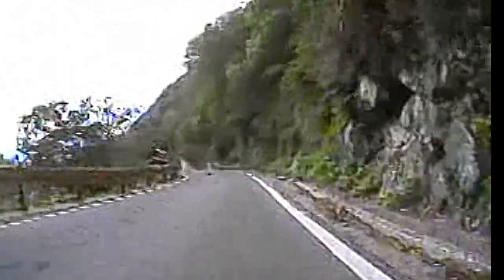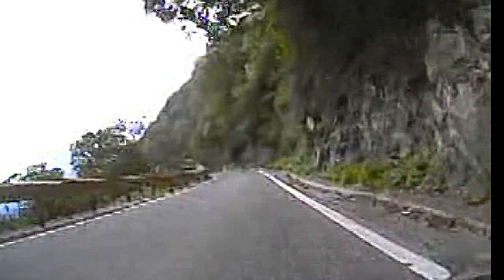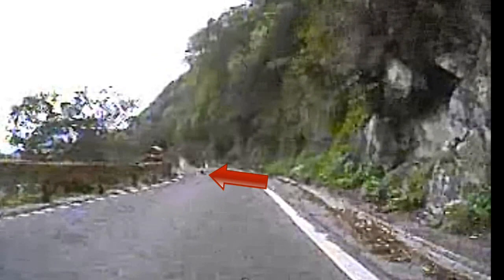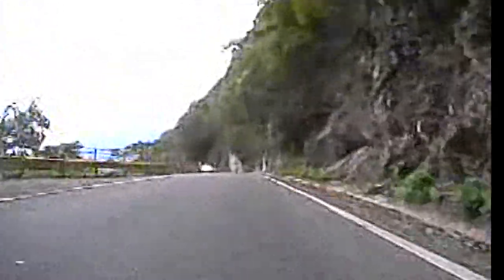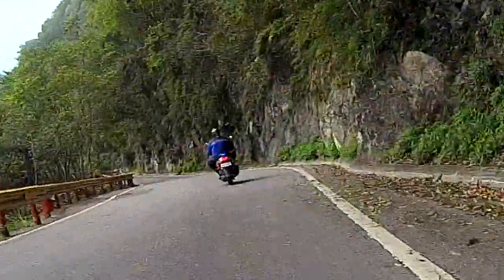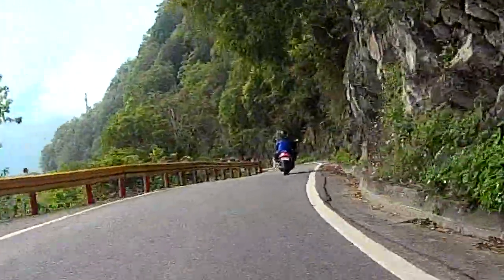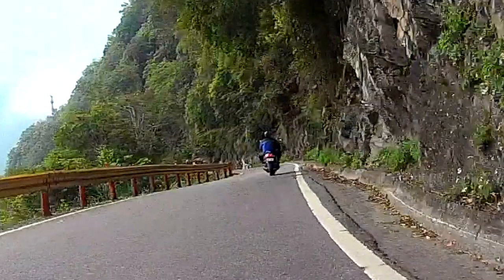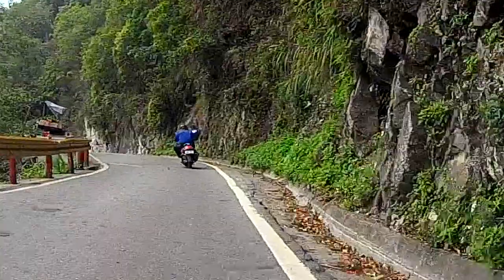Falling Rock Almost Takes Me Out - M13 Close Call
World's best motorcycle pants are RHOK (search Ebay for them) Tour Taiwan with me